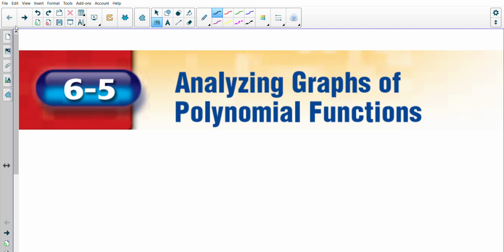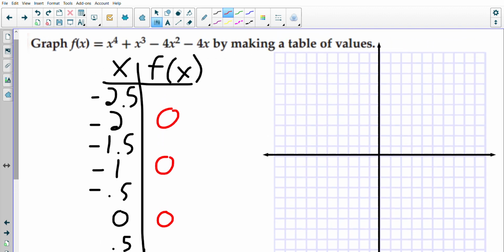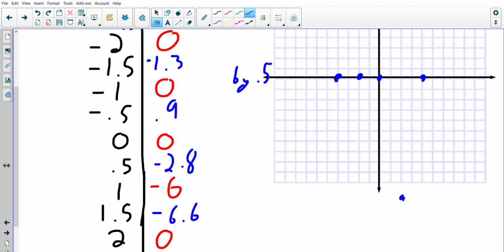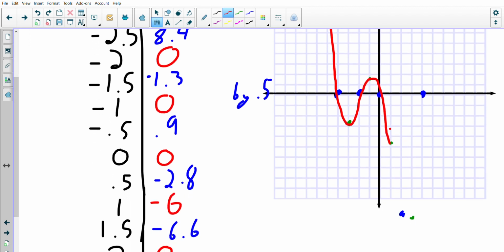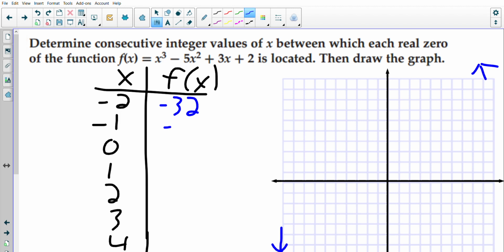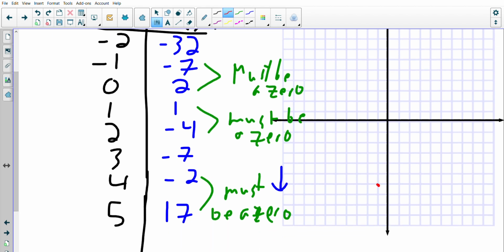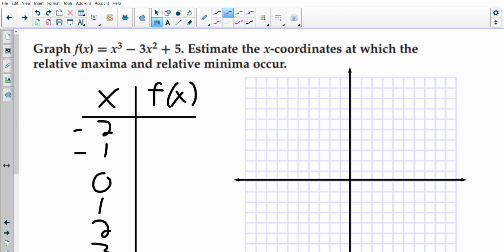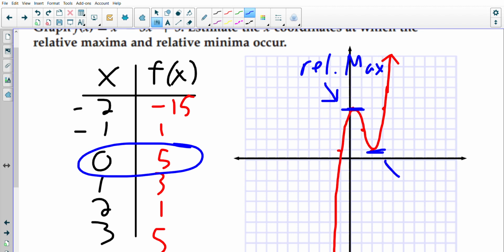Sect 6-5 Analyze Graphs of Polynomials Functions